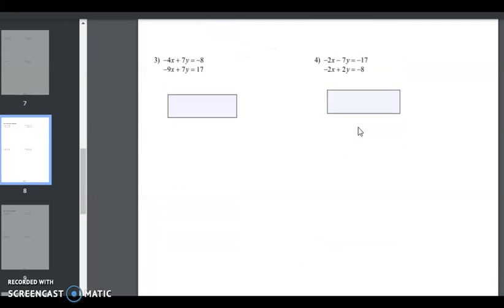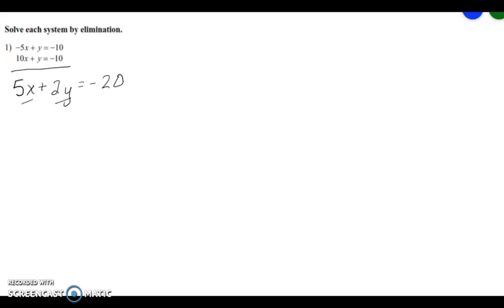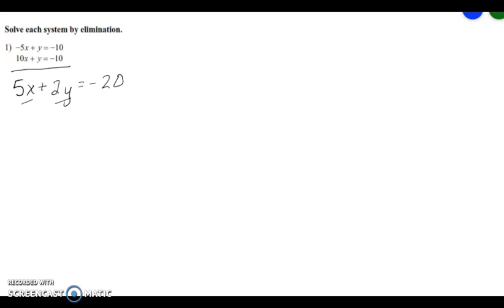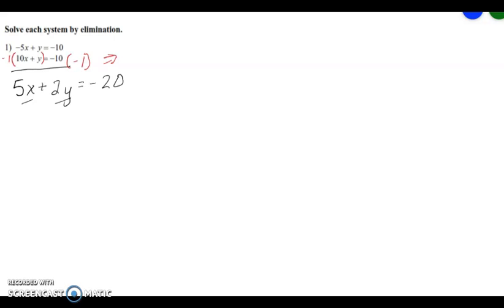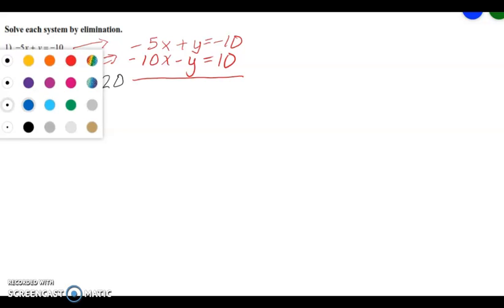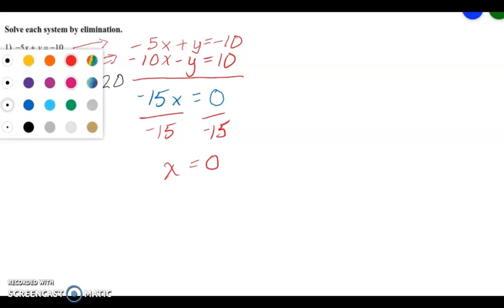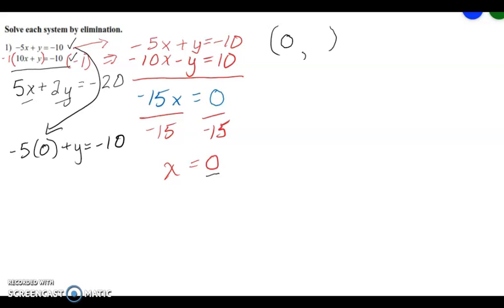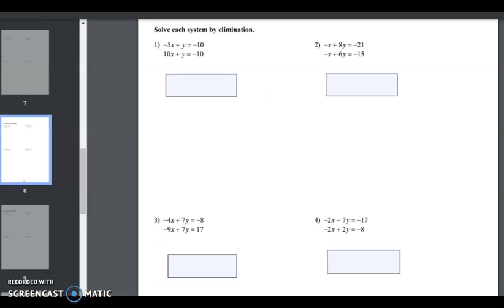MFM2P 607 1